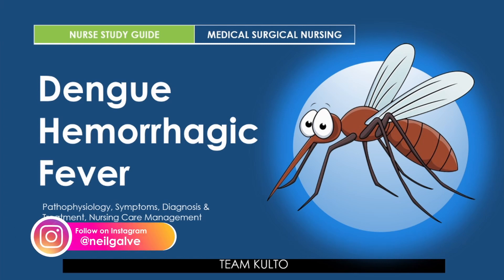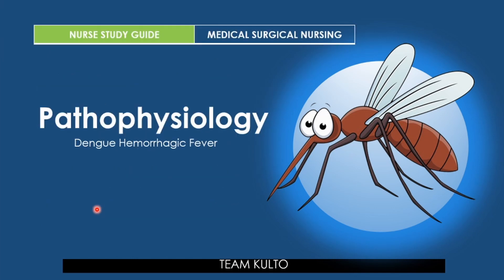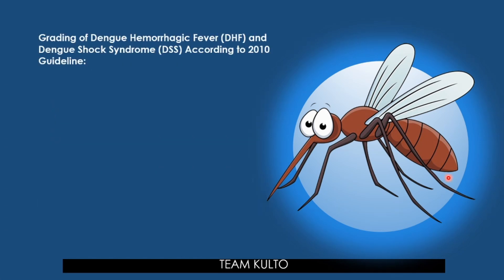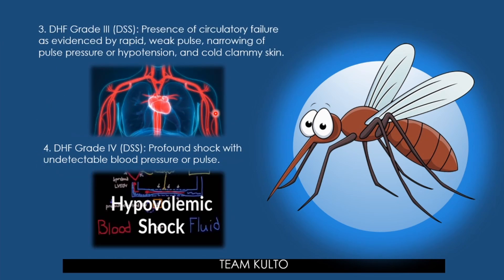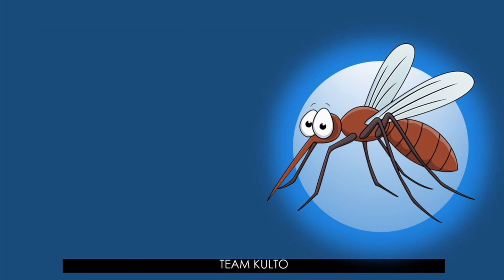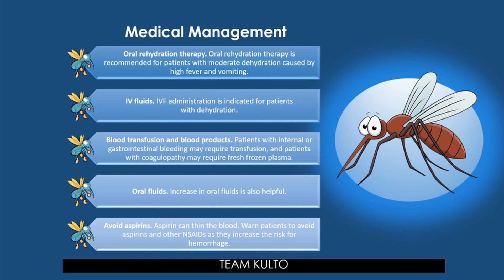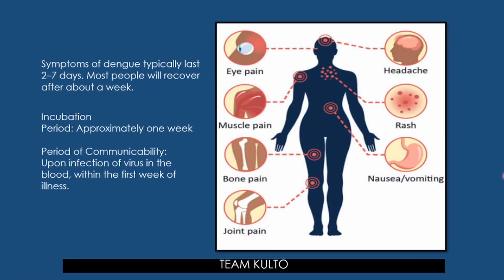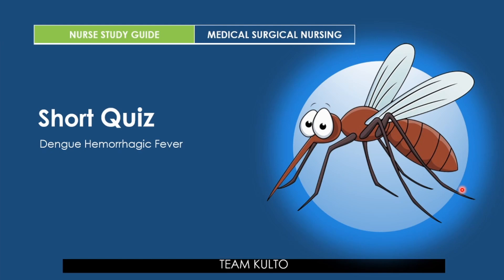DENGUE- Pathophysiology, Symptoms, Diagnosis & Treatment, Nursing Care Management | NEIL GALVE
Gears I use:
3 Pcs Kit of Photo Studio Table Top Ring Fill Light